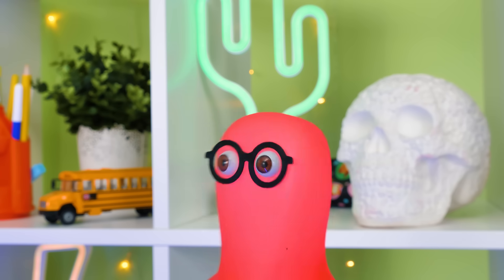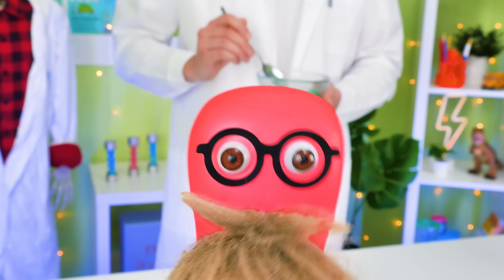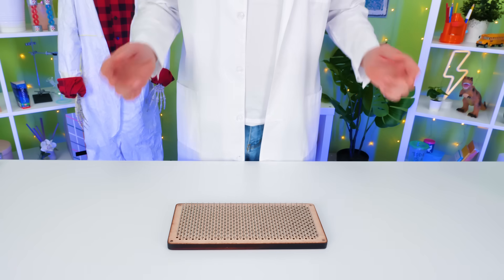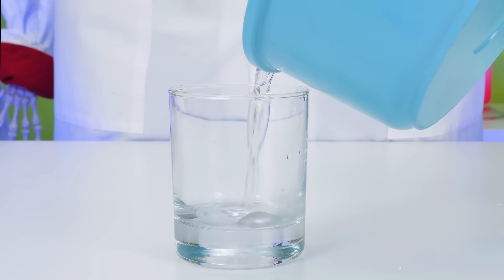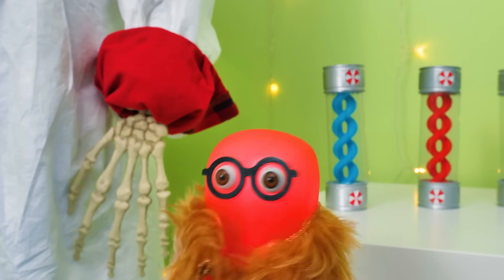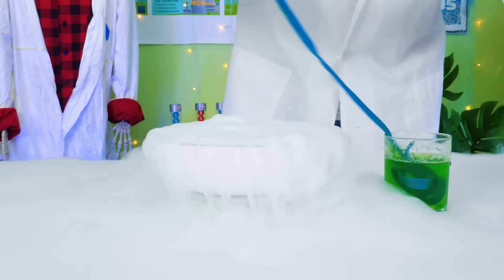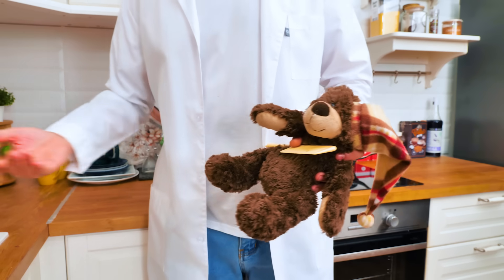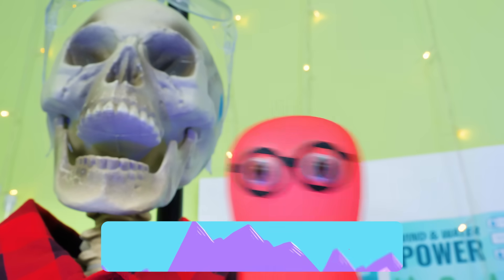7 Science Tricks With WOW Effect!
Are you ready to see real magic? Today we are happy to show it to you! So, welcome to the magic lab of Roger and Sam! We have prepared 7 incredible science experiments that will definitely surprise you!

🧪 00:59 - Hungry slime! Mix clear glue, water, food coloring, baking soda, and some metal filling. Then watch this slime eat metal objects and even dance!

🧪 03:01 - A trick called magic physics! After all, a balloon can be easily burst with one nail. But what happens if you put it on a hundred nails?

🧪 03:43 - Hot Ice! Boil water with sodium acetate, pour the finished mixture into a transparent glass, cover with a lid and let cool. Then we dip the stick into the glass and watch the process of mixture turning into ice!

🧪 05:07 - A bubble trick with dry ice. Guys, for our next experiment we need a small plastic bottle with a tube, soap mixture, and dry ice. Check out how easy it is to make amazing bubbles with these ingredients!

🧪 06:05 - Another dry ice trick! We need a bowl with water, a glass with soap solution, and a rope soaked in it. This time we will inflate one big bubble filled with vapour!

🧪 06:59 - Magic water! All we need for this experiment is a glass of water and cardboard! You will be surprised to see what came of it!

🧪 07:41 - The wonders of static electricity! Try combing a teddy bear and then bringing the comb to the water. This way you can make the water dance!

So, guys, you can repeat these easy experiments at home! And don't hesitate to ask an adult for help if you need it! And don't forget to check out other interesting videos on our channel: